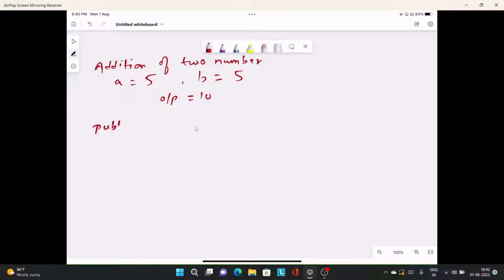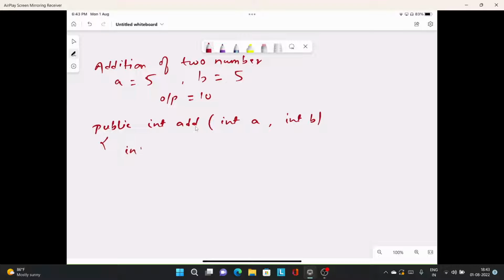Sum of two Numbers Java program | Coding With Jack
Coding With Jack

Programming Language - Java, C++, Python, C#